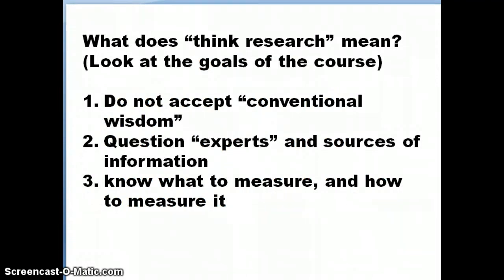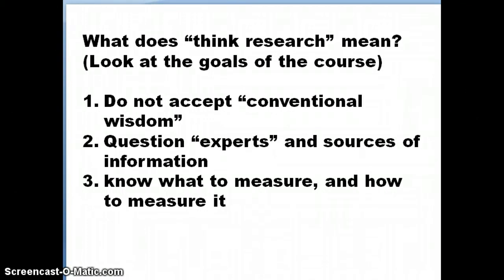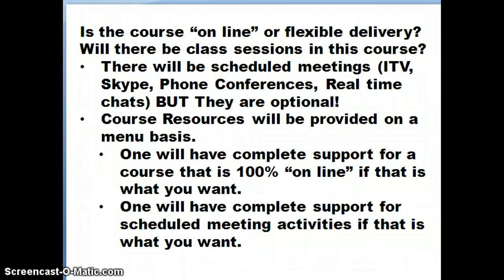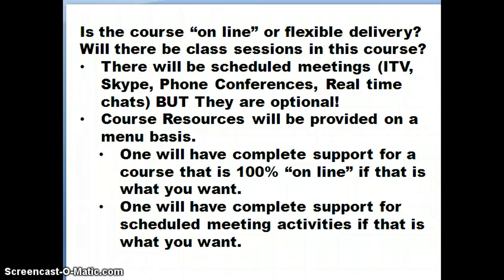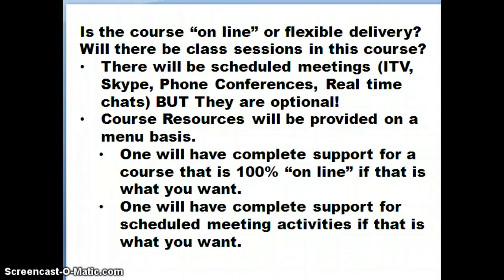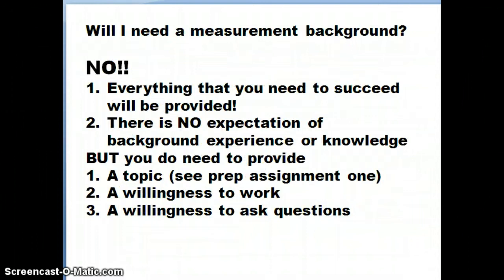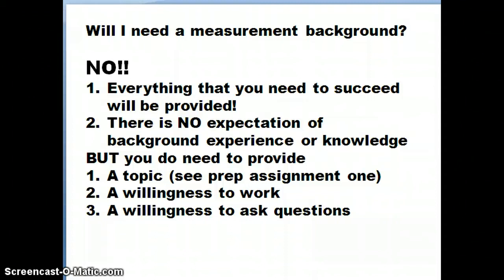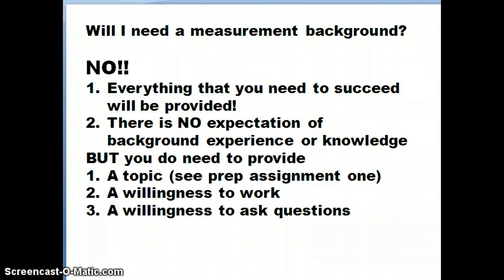What can I expect in Research I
This is an overview to answer some questions before the course starts